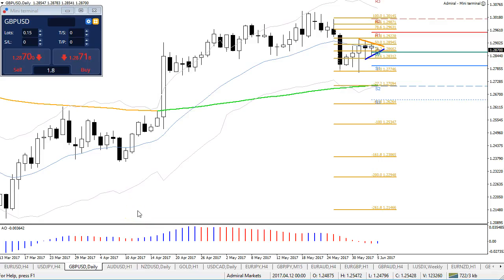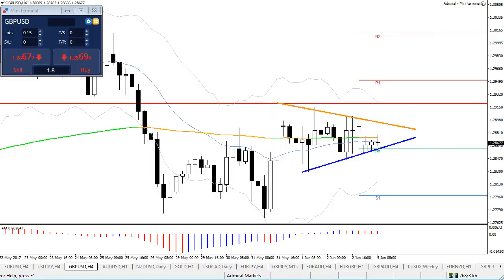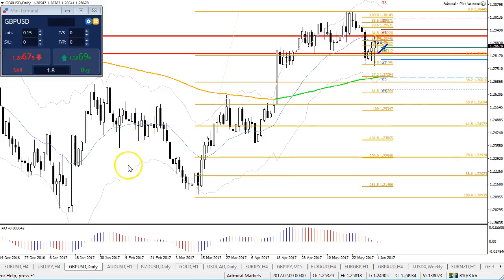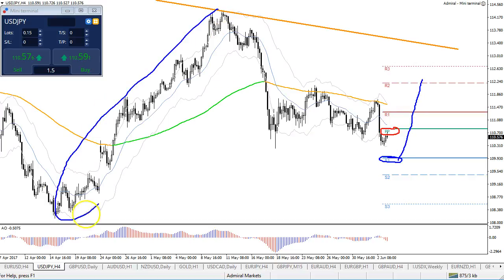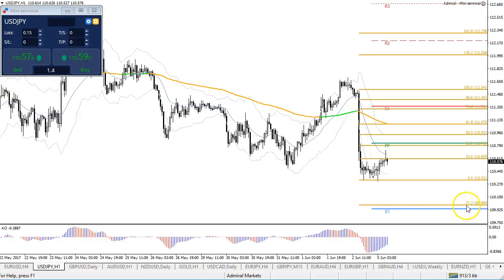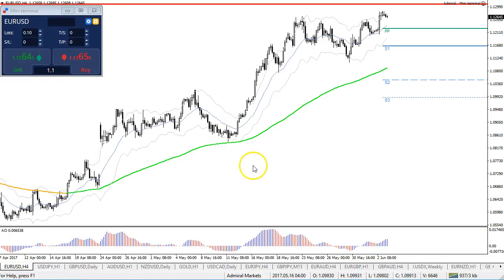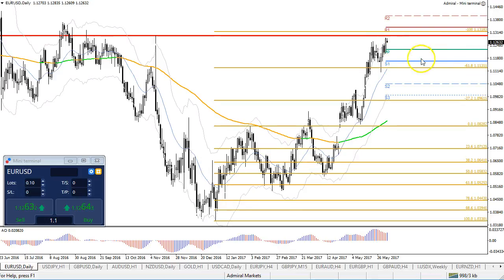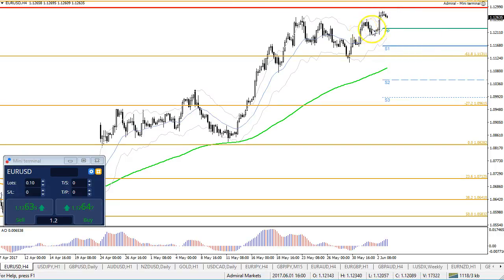GBP & Forex Price Action before UK Elections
Analysis and potential trade setups on GBP/USD, EUR/USD, and USD/JPY using trend lines, Fibonacci, Keltner Bands and Weeekly Pivot Points. The GBP/USD is in a contracting triangle, the EUR/USD is at a major 1.13 resistance, and the USD/JPY could build bearish and bullish reversals. Also check out the event page for the UK elections on Thursday 8 June 2017